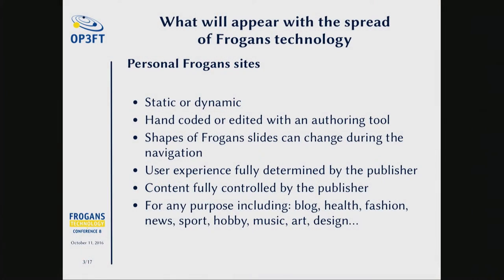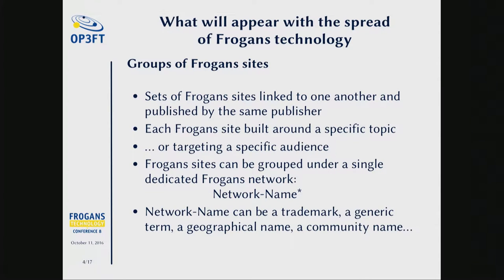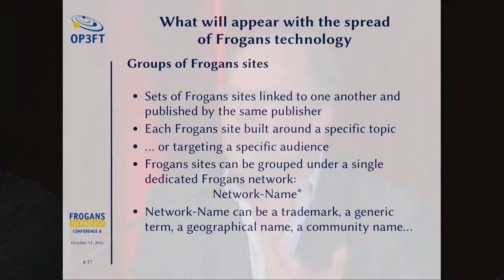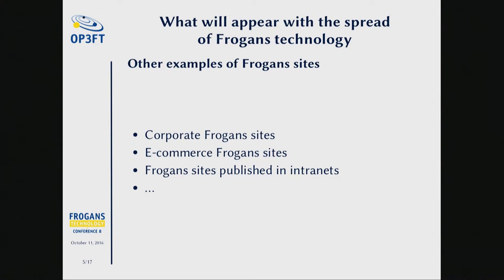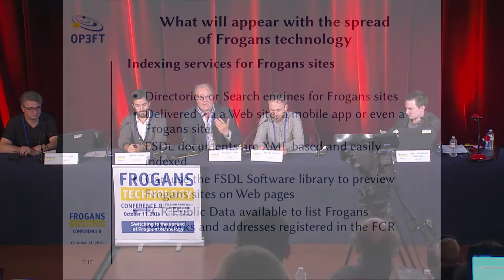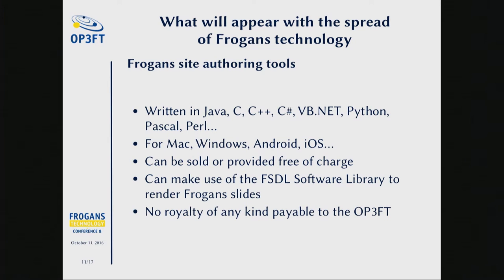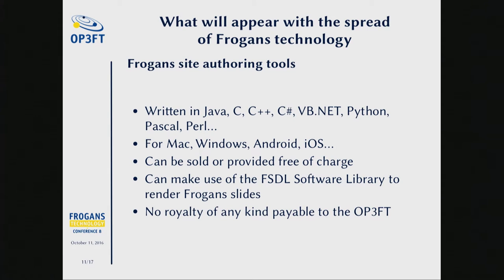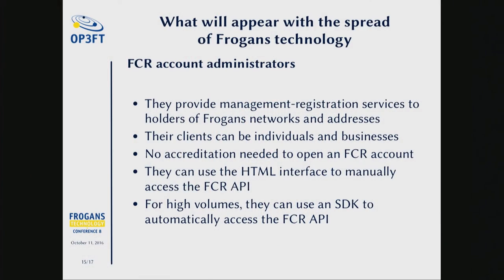FTC8 - What will appear with the spread of the Frogans technology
Frogans Technology Conference 8 - October 11, 2016

What will appear with the spread of the Frogans technology

- Frogans sites and services around Frogans sites (explained by Philippe Collin, OP3FT, Head of Innovation Fostering)

- Tools for creating Frogans sites (explained by Michel Lefranc, OP3FT, Project manager - Development Environment)

- Addressing and hosting services (explained by Thomas Panau, OP3FT, in-house lawyer)